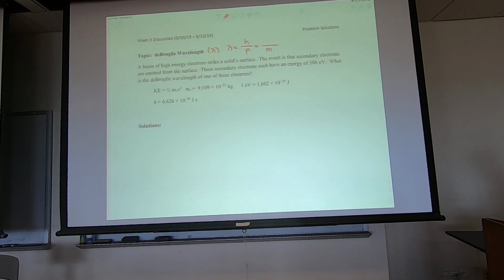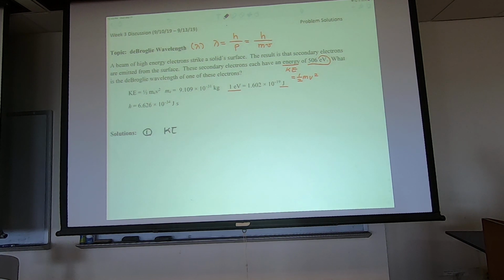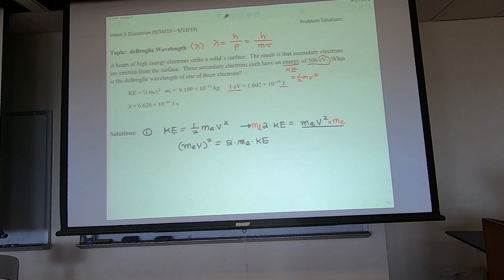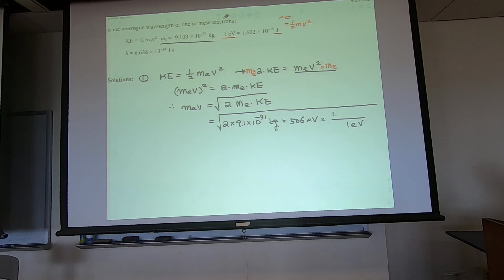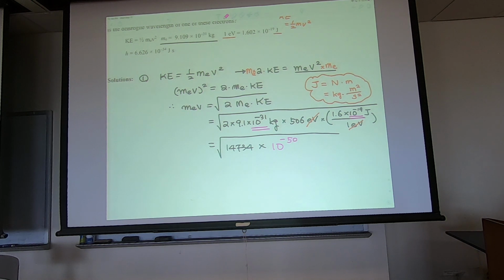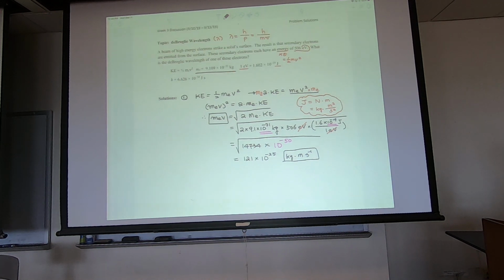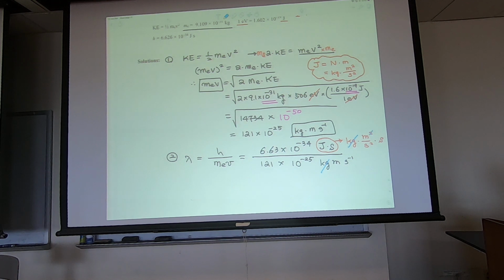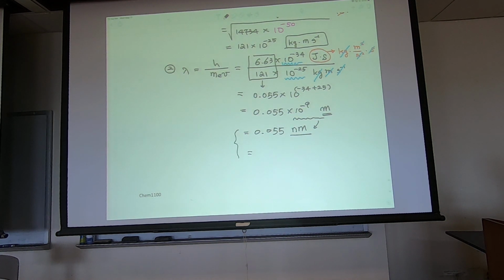Day01 2 deBroglie Wavelength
A beam of high energy electrons strike a solid’s surface.  The result is that secondary electrons are emitted from the surface.  These secondary electrons each have an energy of 506 eV.  What is the deBroglie wavelength of one of these electrons?

KE = ½ mev2  me =  9.109 × 10–31 kg      1 eV = 1.602 × 10–19 J                  h = 6.626 × 10–34 J s